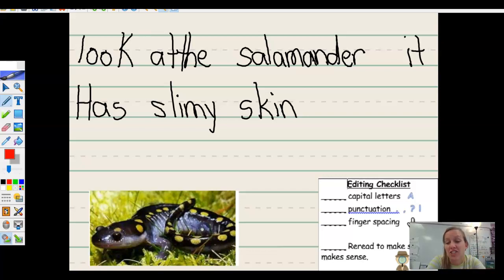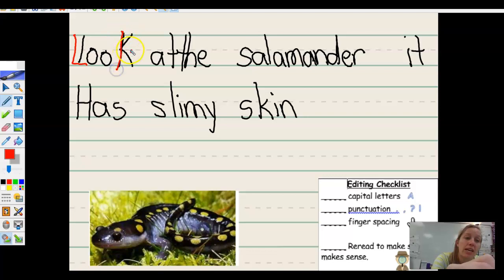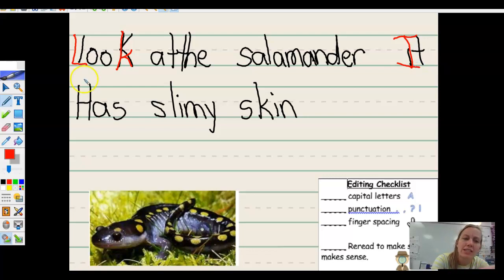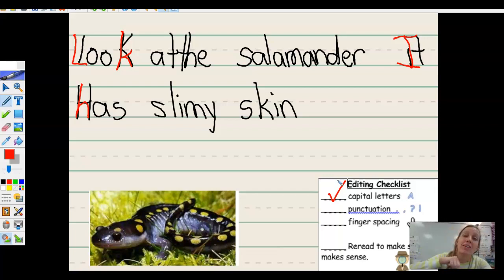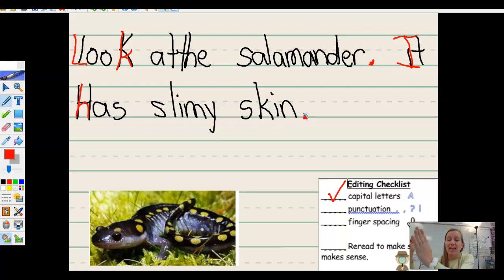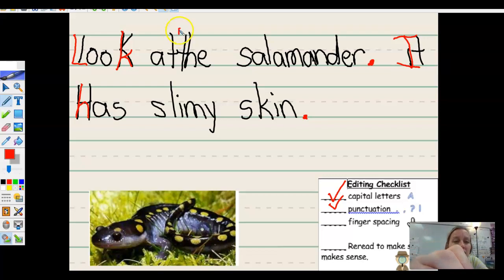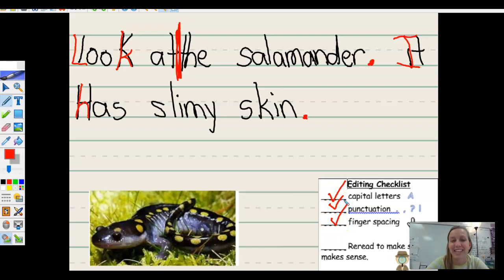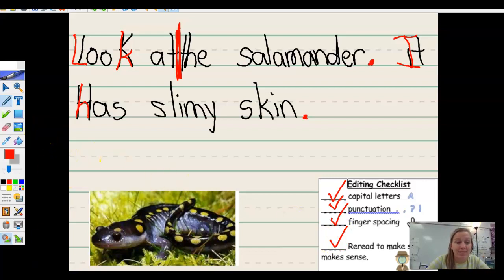Journal Writing 11-13 Salamander